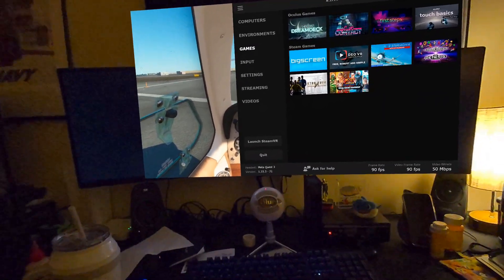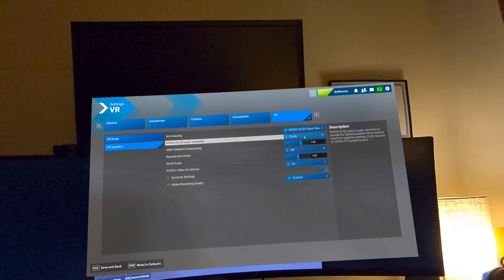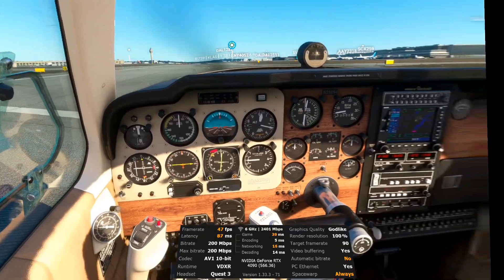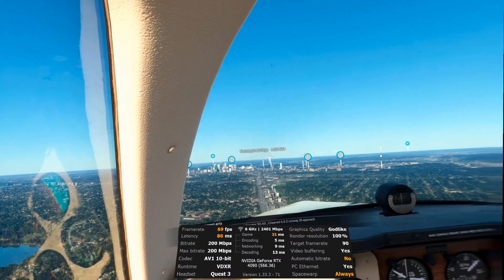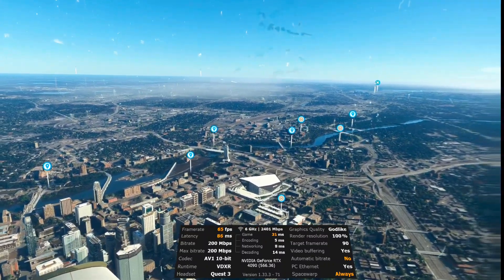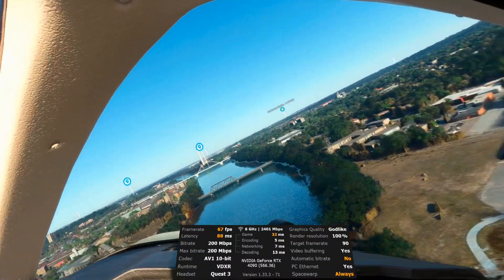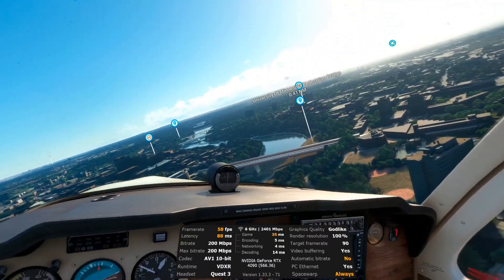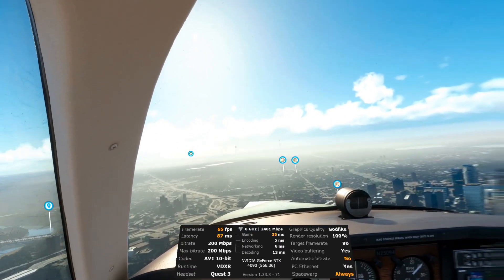MSFS2024 VR Settings, how I got an incredible performance boost!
The first big patch for MSFS 2024 dropped this week. I take a quick VR flight, go over my settings and adjustments I made to achieve incredible performance in VR with my Quest 3, Virtual Desktop, Ryzen 7 5800X3D, 64 Gig Ram and RTX 4090.